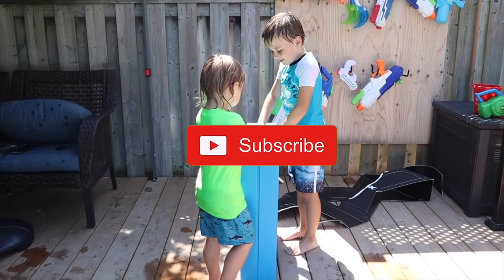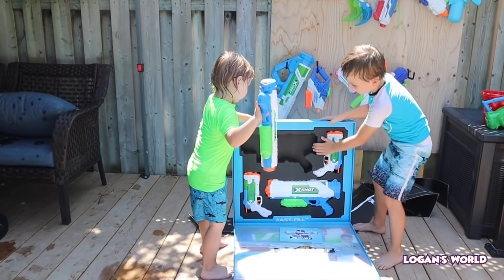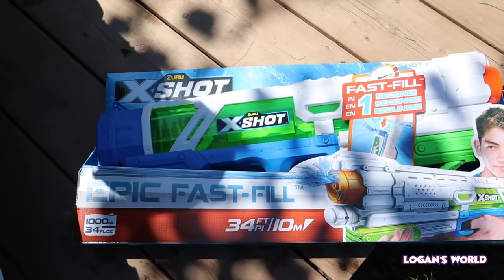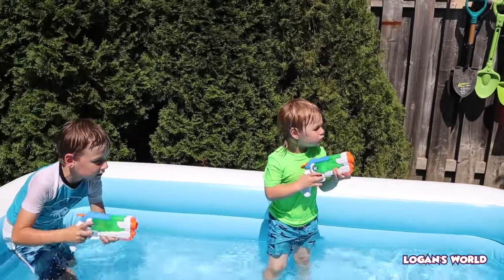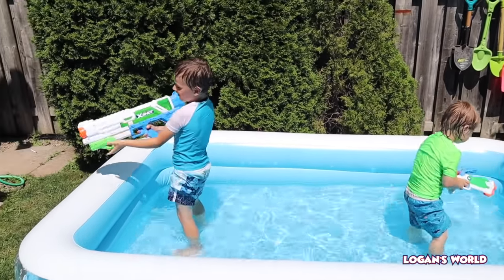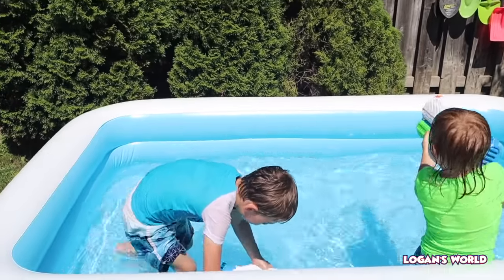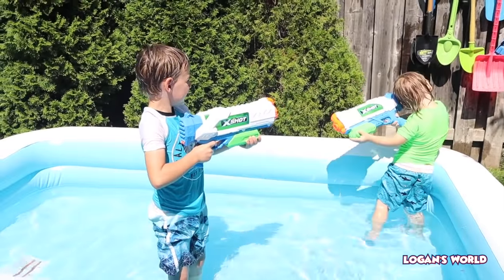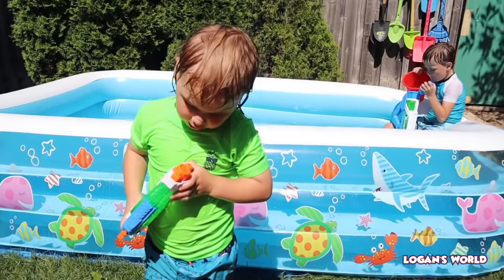ZURU X-Shot Epic Fast Fill in ONE SECOND Water Blasters | Toy Review for kids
Logan and Jaxon had a blast unboxing these amazing ZURU X--Shot Water Blasters!! They are the fastest filling water blasters and they allow you to fill up in 1 second!! They also come in different sizes and suitable for all ages!

Watch til the end to find out what the boys had in mind to do with the new water blasters, it involves their daddy!

Thank you to ZURU Toys and ZURU X-Shot for gifting us with these amazing water blasters.